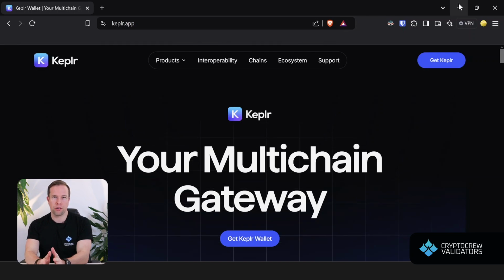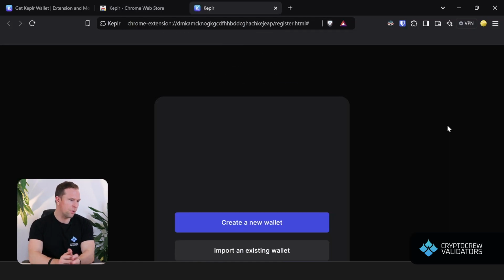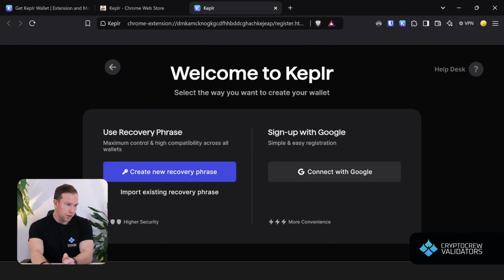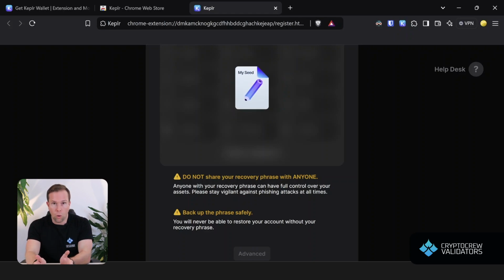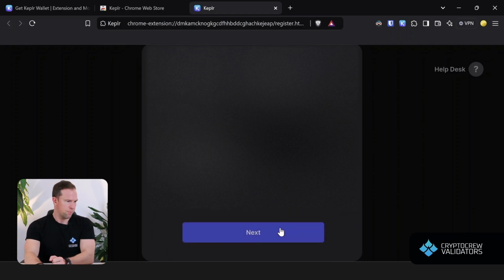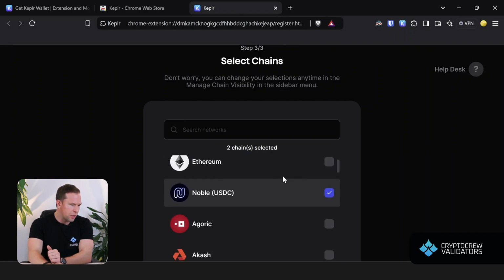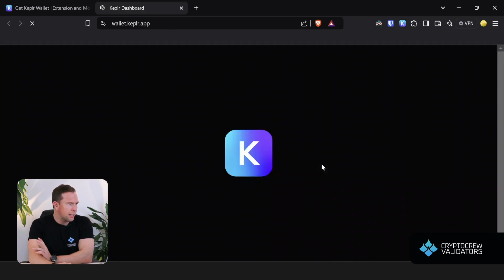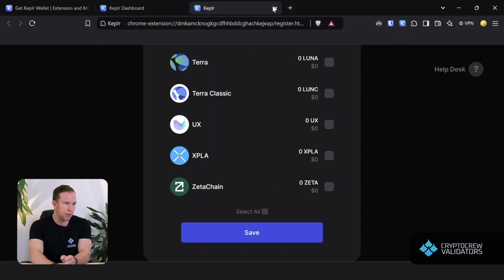How to Install Keplr Wallet | Step-by-Step Guide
Want to manage your crypto across Cosmos, Ethereum, Arbitrum, and more? Keplr Wallet is your all-in-one solution for securely storing, sending, and interacting with IBC and EVM-compatible chains. In this quick guide, we’ll show you how to install Keplr and set it up in just a few minutes!

📌 What You’ll Learn:

✅ How to download and install Keplr
✅ Setting up a new wallet
✅ Connecting to Cosmos, Ethereum, Arbitrum, and other chains
✅ Best security practices to keep your funds safe

CryptoCrew is a Validator, IBC Integrator, Relayer and Blockchain Node Infrastructure Provider. Validating over 40 Networks. Relaying over 50 Networks. CryptoCrew is an AAA-rated Verified Staking provider on StakingRewards: